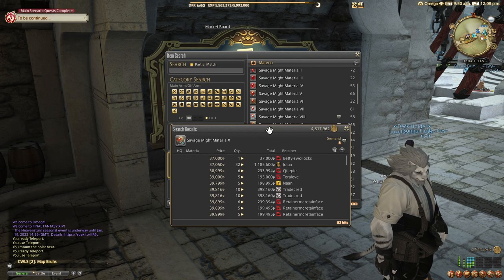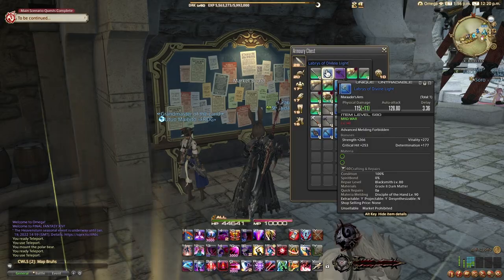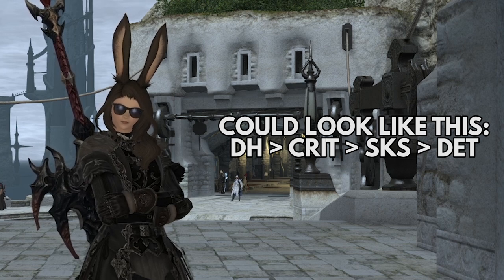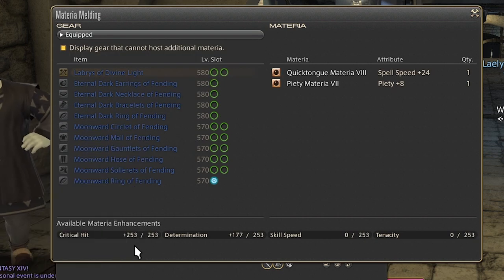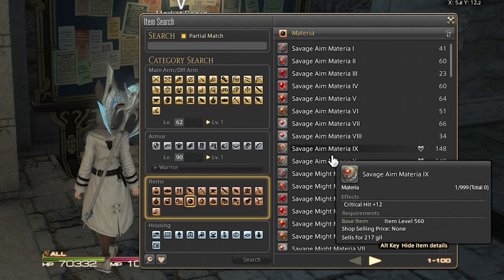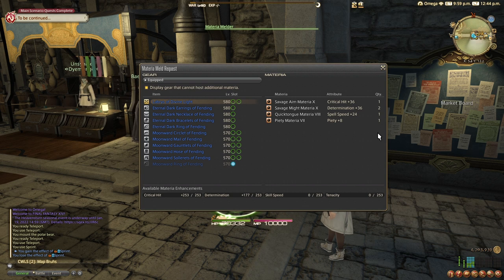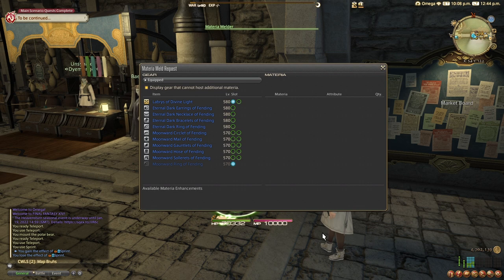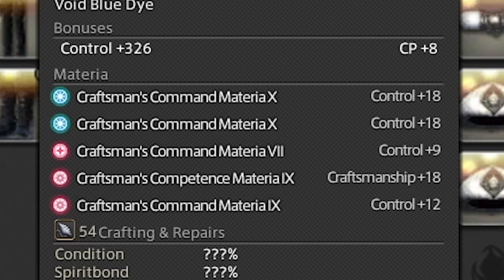FFXIV Materia Guide for Beginners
This video will cover the basics about Materia in Final Fantasy XIV for all those of you who are new to the game. We'll go over how to acquire it, how to meld it and I'll give you some tips so you don't waste any.